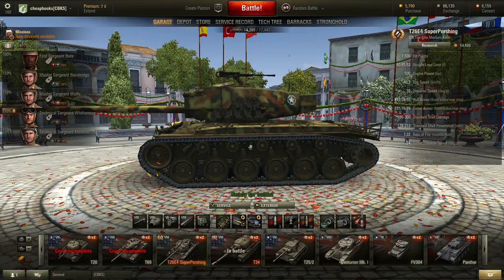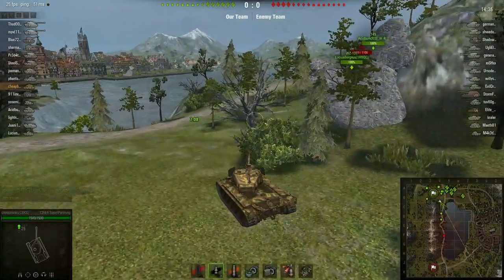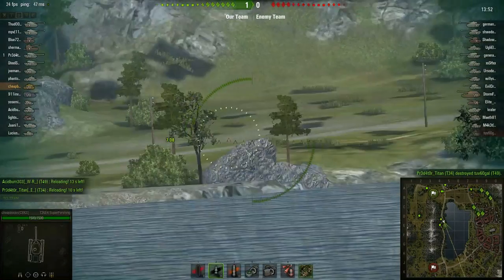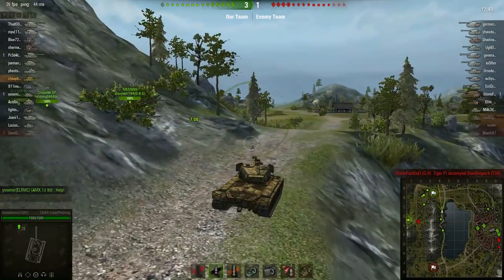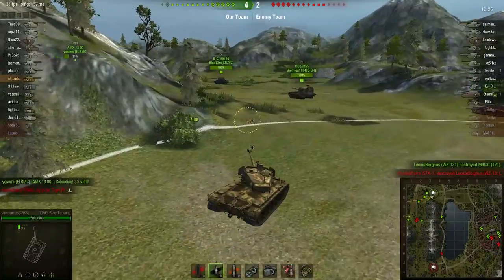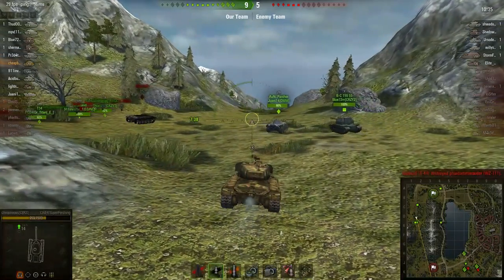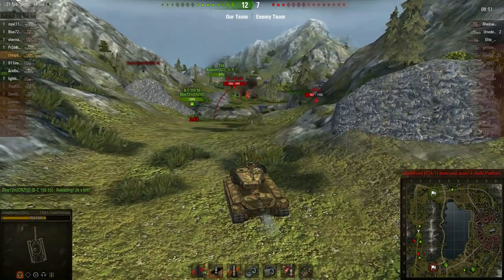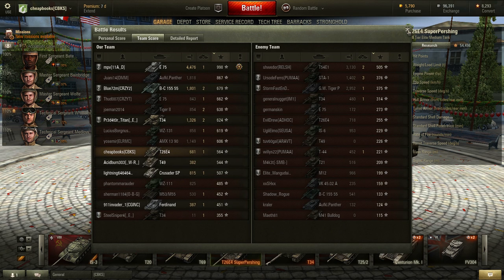WOT - T26E4 Super Pershing - Ep #6 - Valley Defense